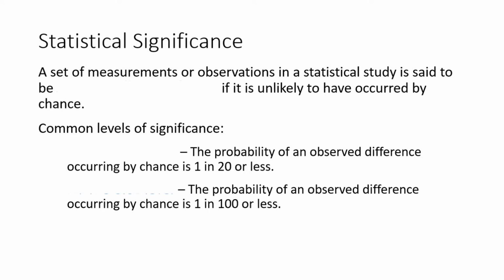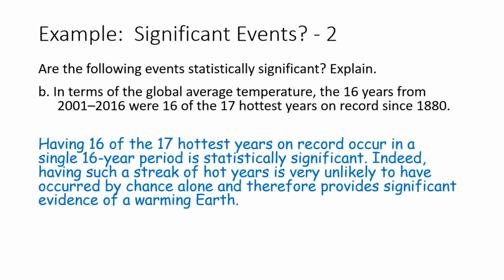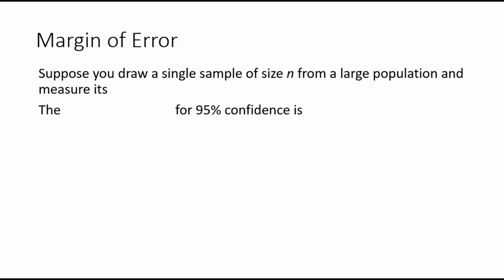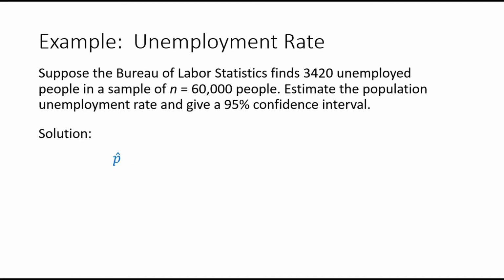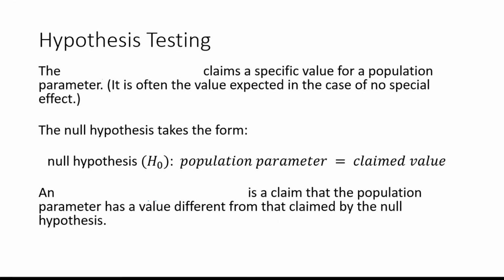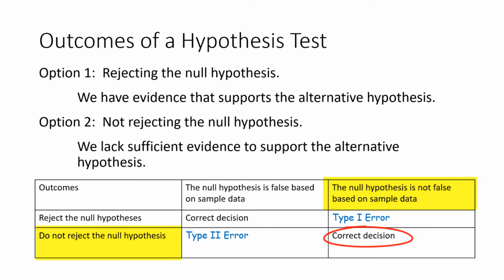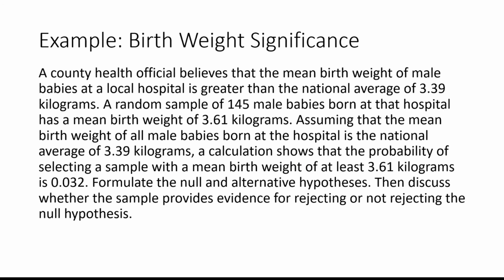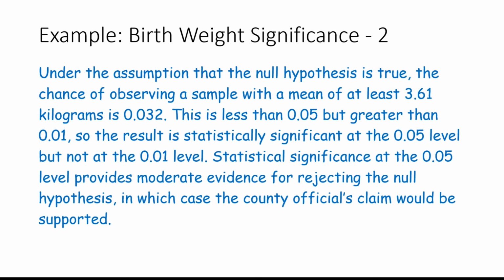Lesson 4 Statistical Inference